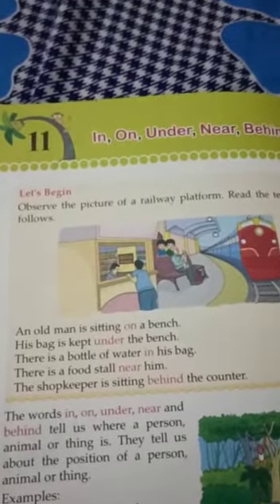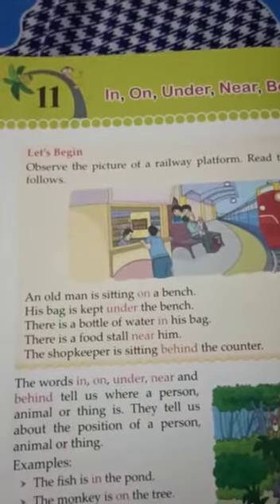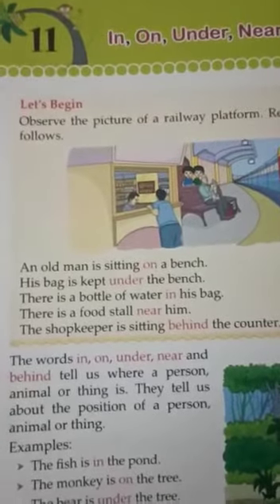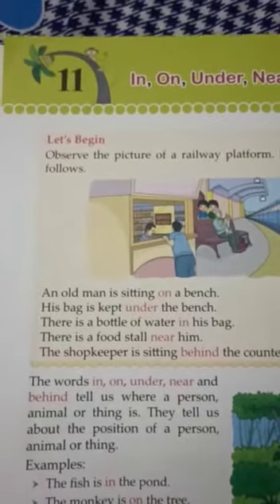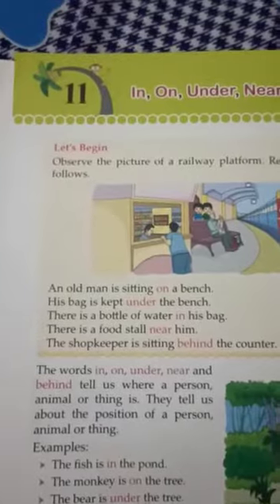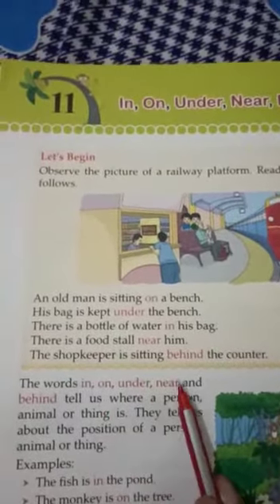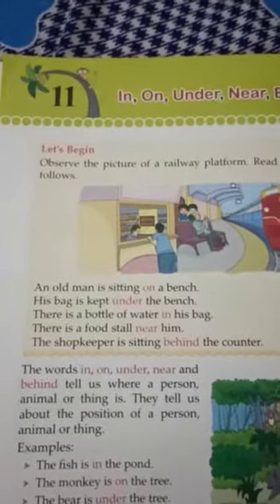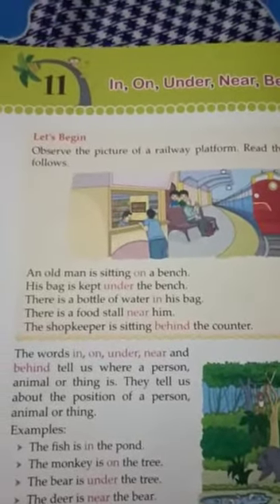Use of in on under near behind | Video 1 | english grammar class 1 cbse | Lots Of Tutorials